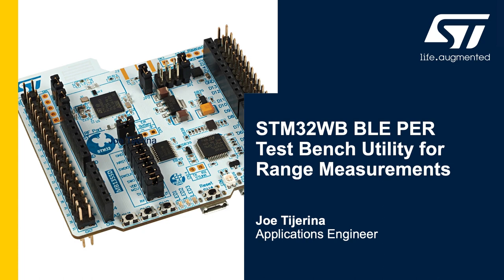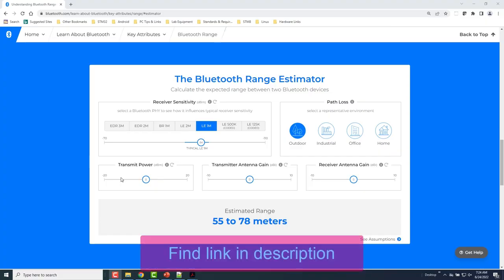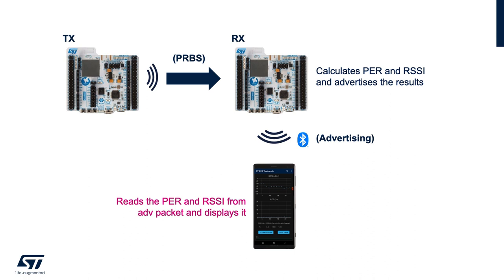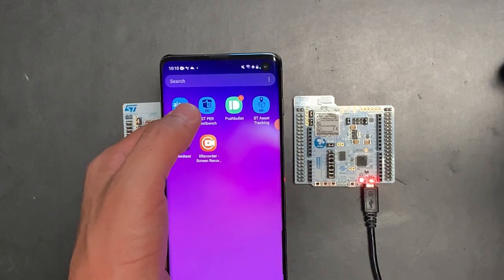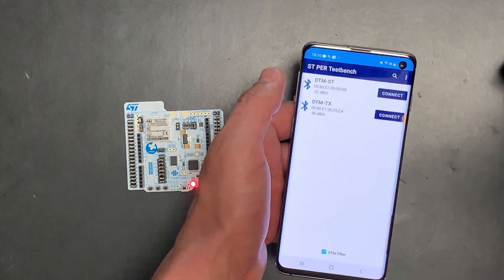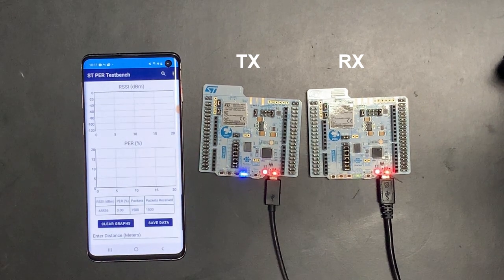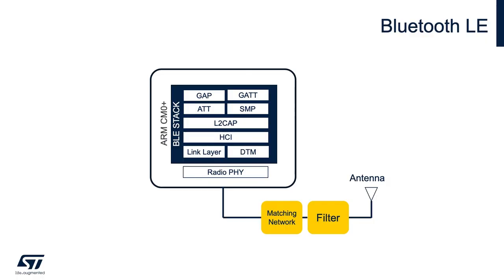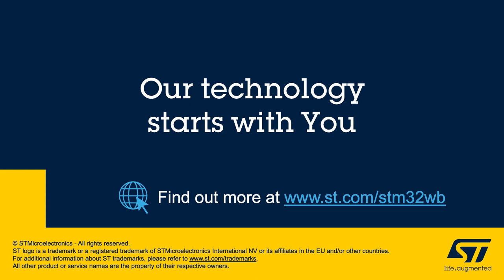STM32WB BLE PER Test Bench Utility for Range Measurements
This video demonstrates how to use the STM32WB BLE PER Testbench utility to measure Packet Error Rate (PER) and RSSI using two NUCLEO-WB55RG boards. It also serves as a guide for how to take a range measurement using the utility to determine the performance of the STM32WB Bluetooth LE PHY and RF front-end implementation. It also gives an overview of the various factors that impact range performance in Bluetooth LE.